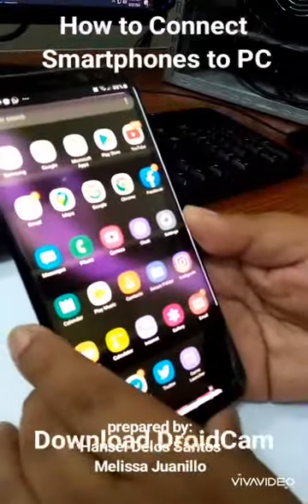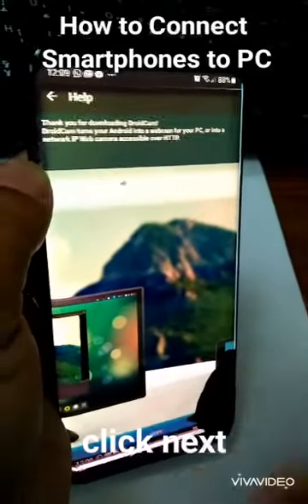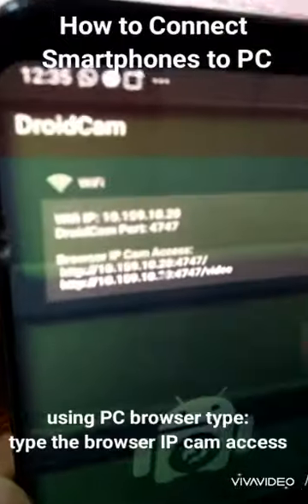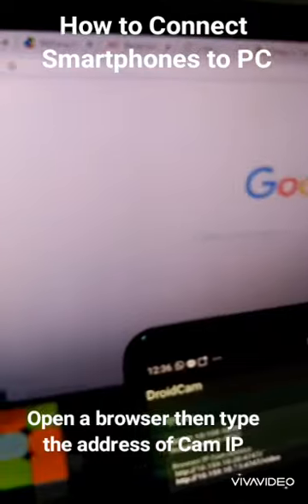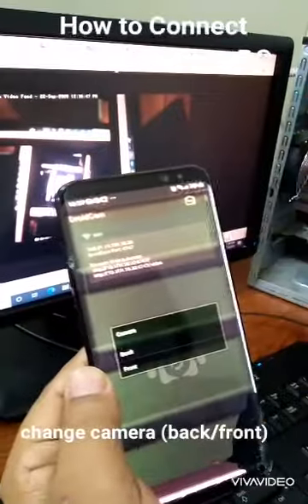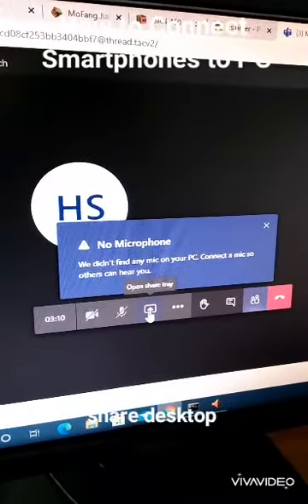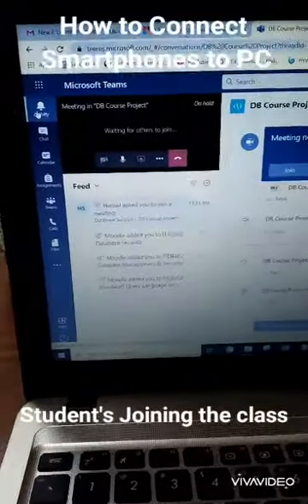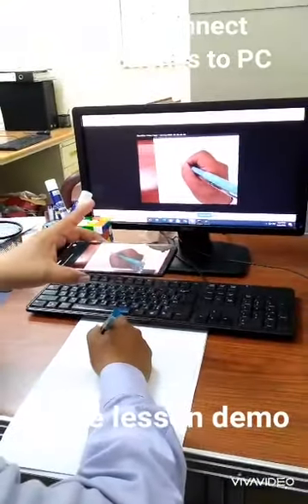How to Connect Smartphones to PC using DroidCam and MS Team